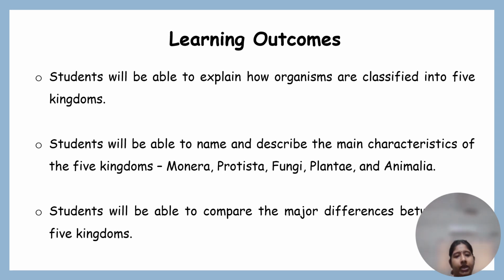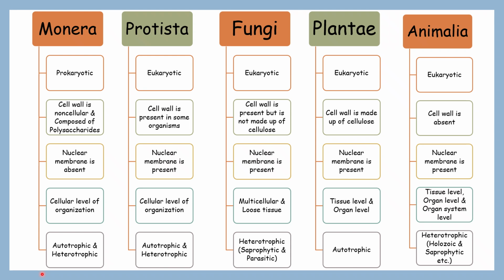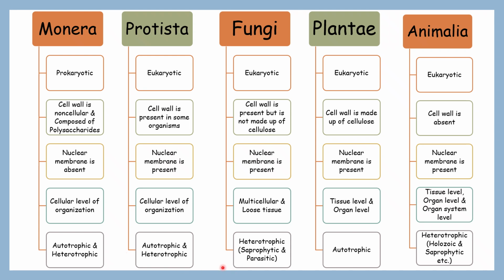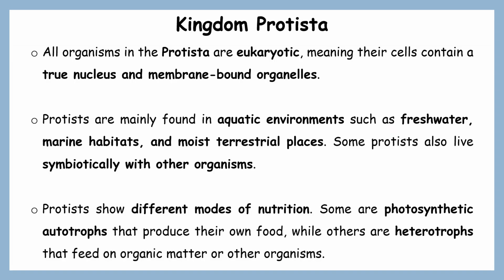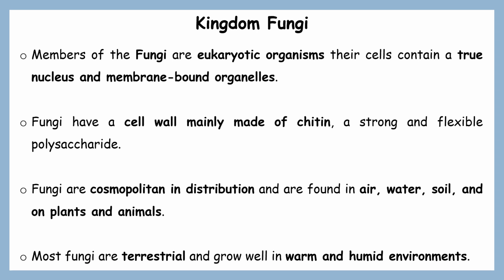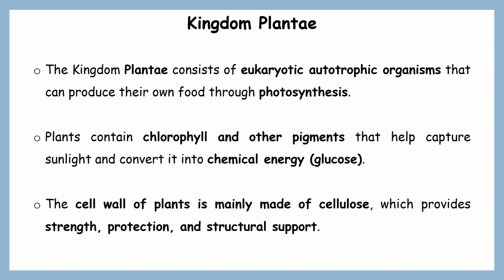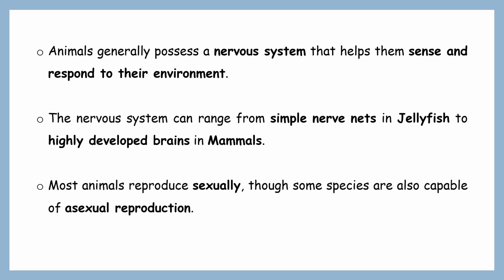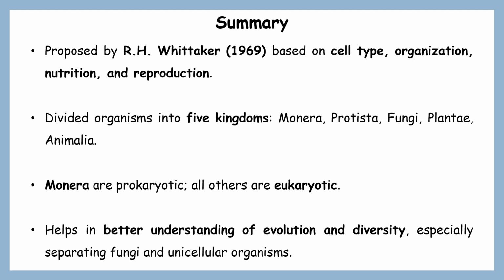1 Whittakers 5 Kingdom Concept